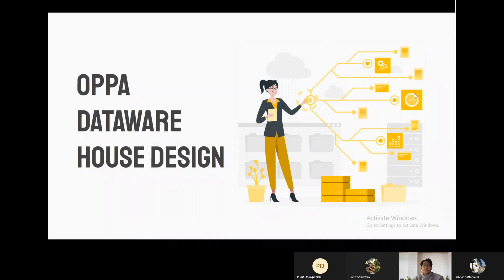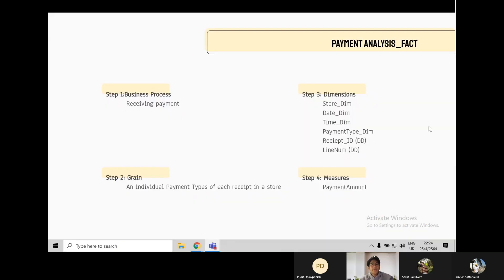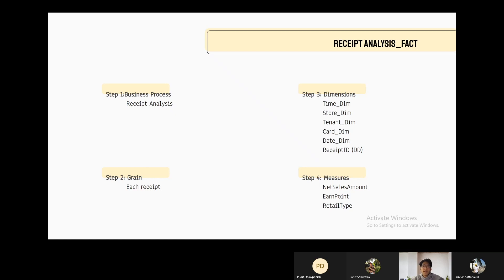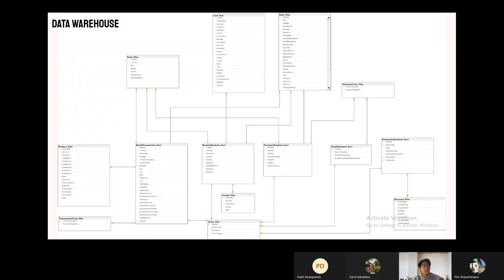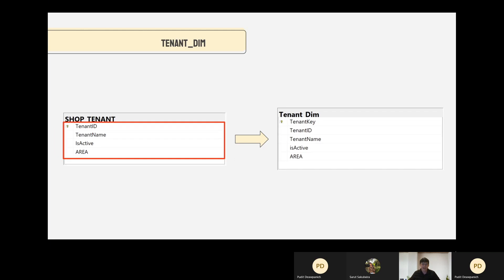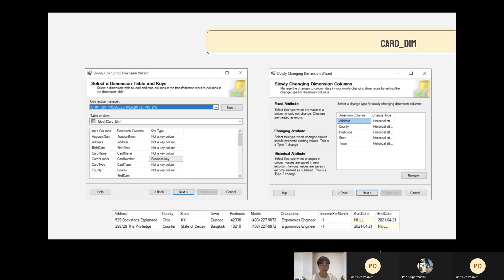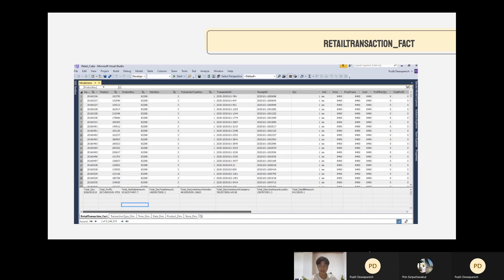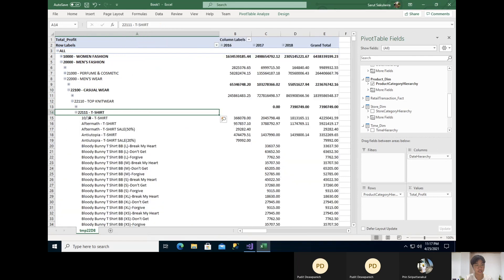DataWarehouse Design: Oppa Group